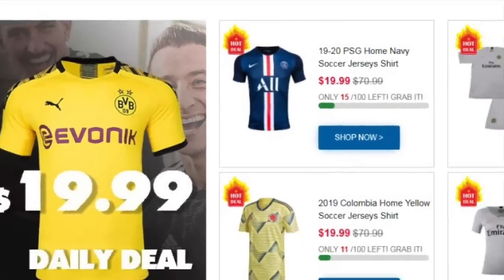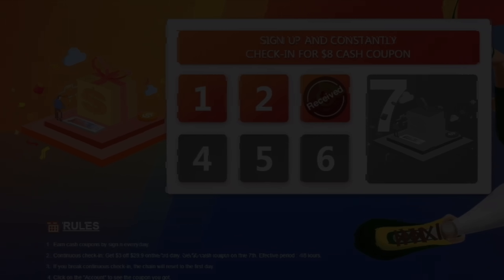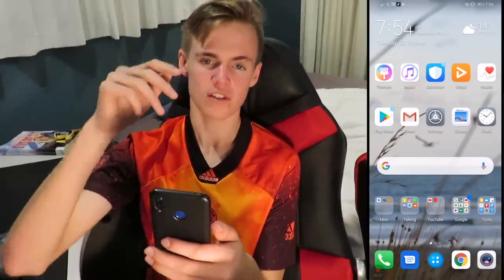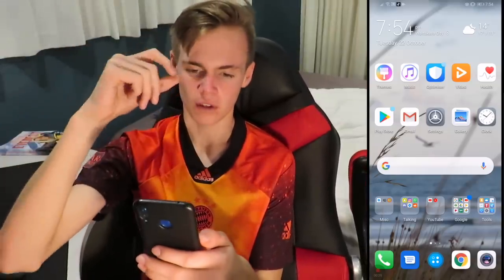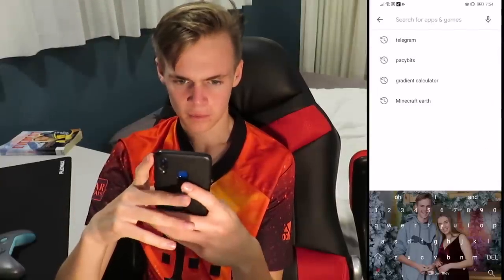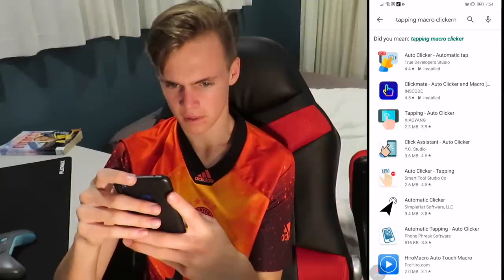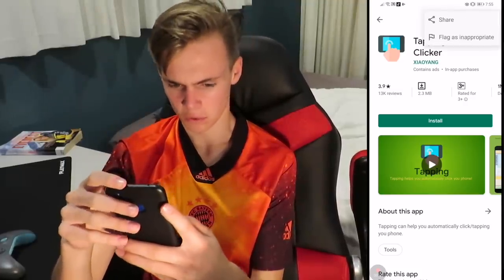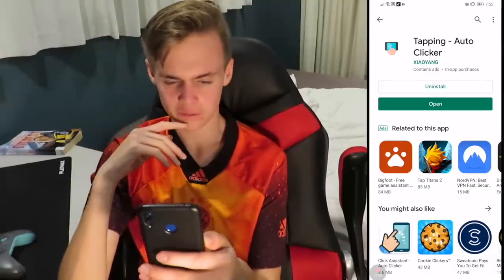HOW TO OPEN *UNLIMTED* PACKS ON PACYBITS 20!!! PACYBITS 20 GLITCH!!!